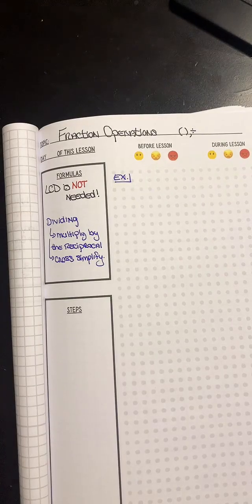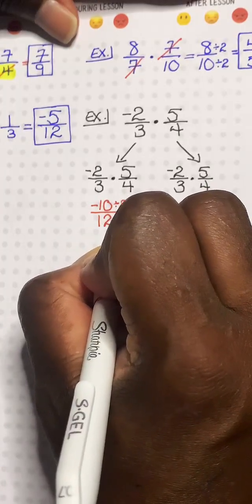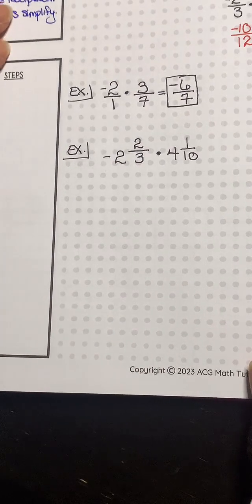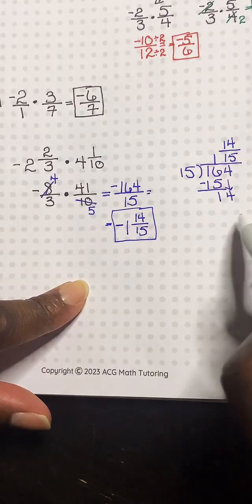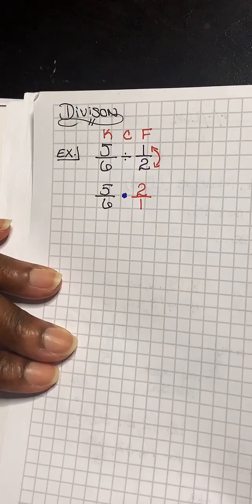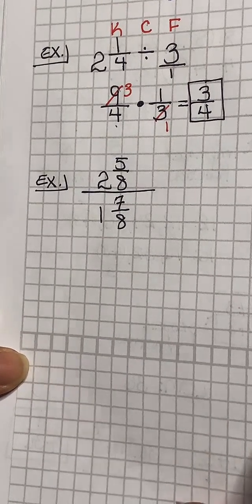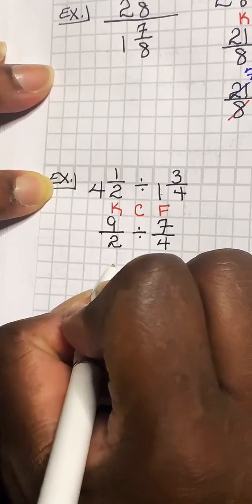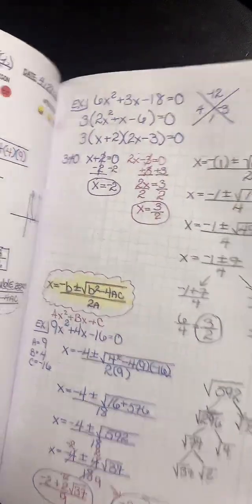➗ Multiplying & Dividing Fractions | Step-by-Step Math Tutorial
In this video, we break down how to multiply and divide fractions with clear, simple steps—so you can stop second-guessing and start solving with confidence!

You’ll learn how to:
✅ Multiply fractions (including whole numbers & mixed numbers)
✅ Divide fractions by flipping and multiplying (reciprocals made easy!)
✅ Simplify your answers step-by-step
✅ Avoid common mistakes students make on tests

This is a must-know skill for students preparing for the GED, ASVAB, PSAT, SAT, or TEAS, and anyone who needs a quick refresher on fraction operations.